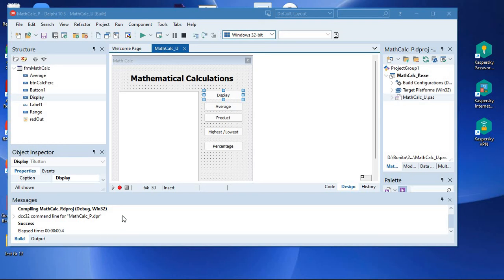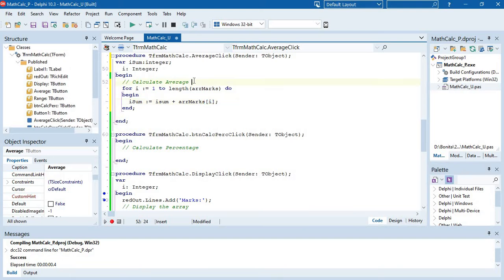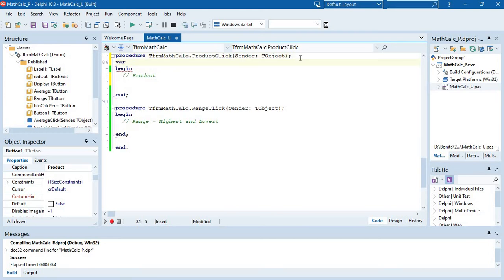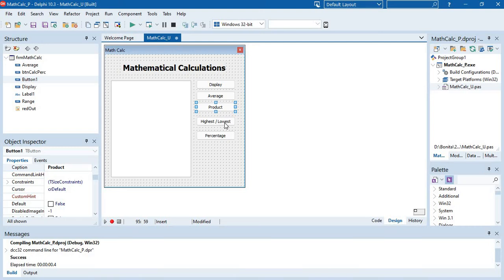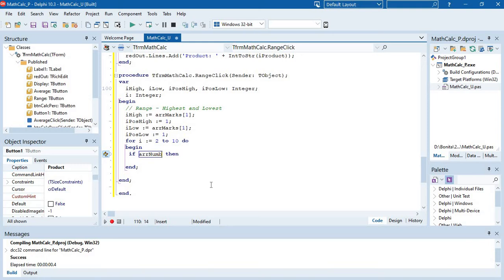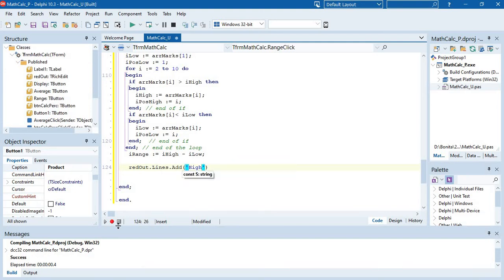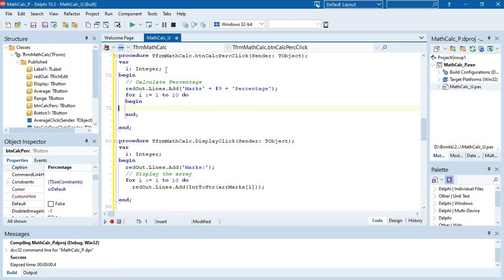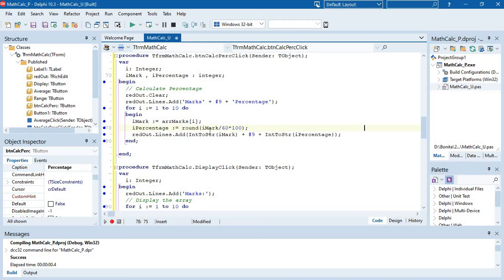Arrays - MathCalc_P - Mathematical calculations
Gr 11 Delphi - Working with an array of integers and calculating the average, highest and lowest, product of the values and other calculations.